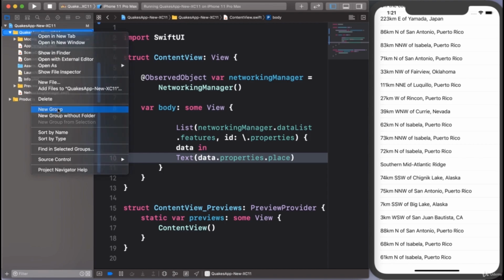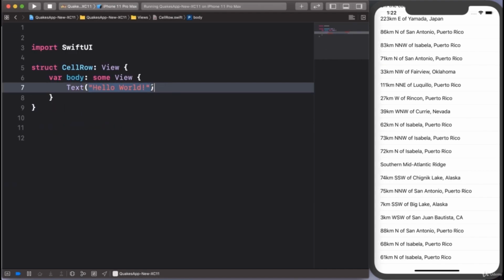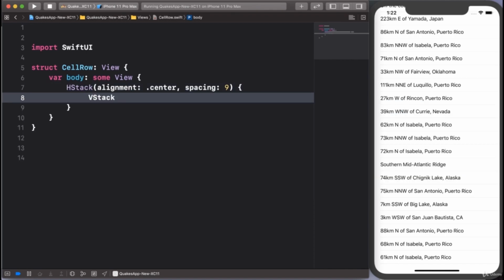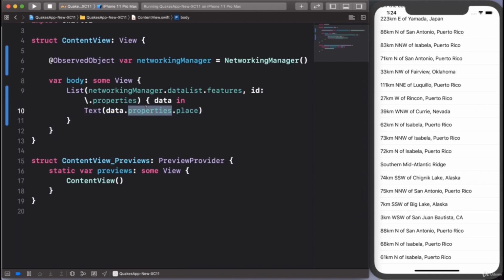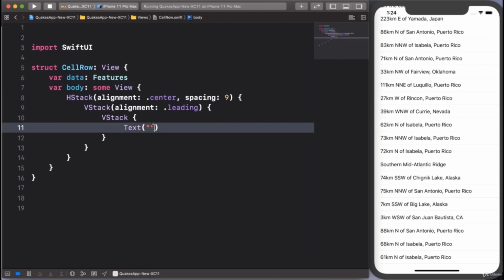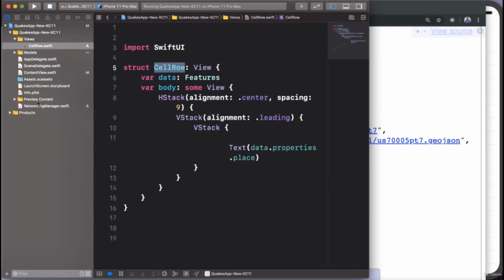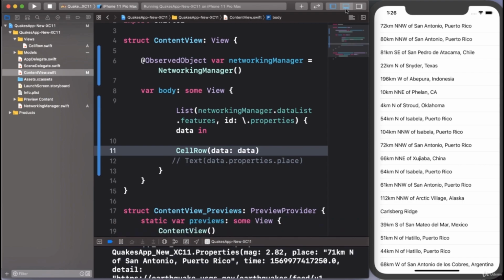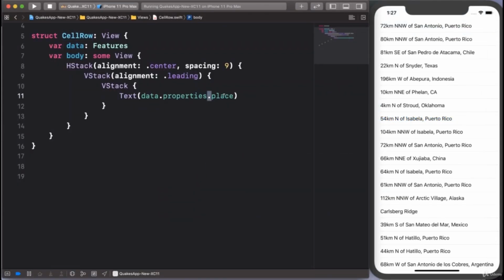Creating Custom Cell Row | Build Powerful iOS App from Scratch Step-by-Step SwiftUI Tutorial